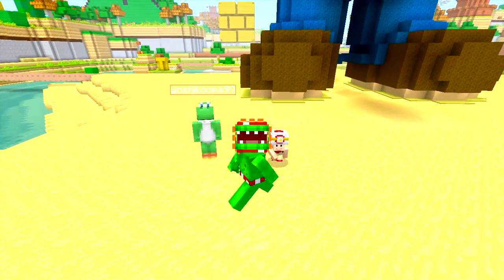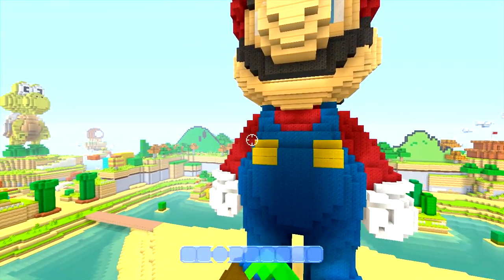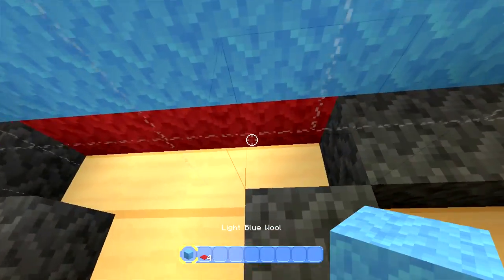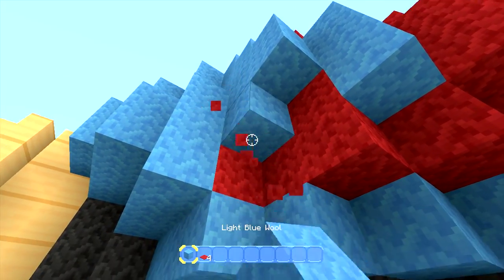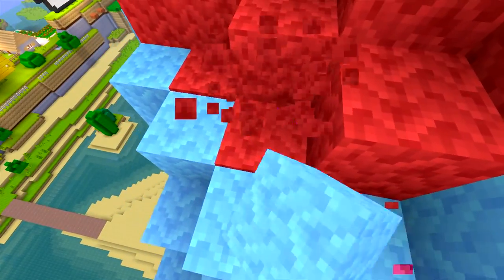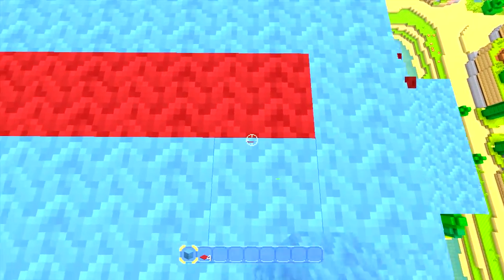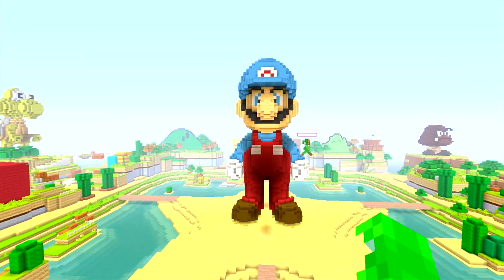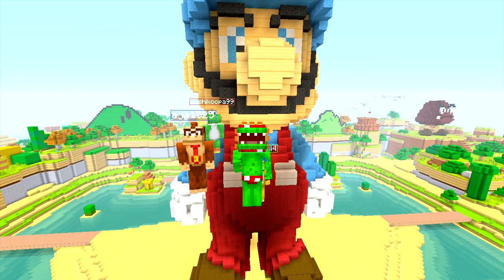Minecraft Wii U - How To Super Mario - ICE MARIO [1]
Hee guys and welcome to a new series on the Wii u Edition of minecraft! Today we are rebuilding some things in the Mario world!

Minecraft Wii U - Super Mario Modded Builds - ICE MARIO [1]